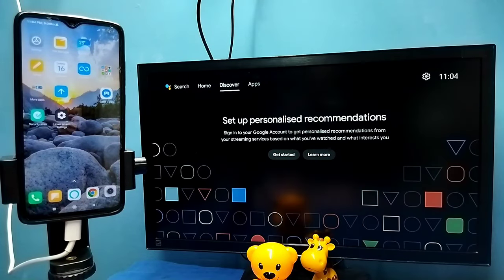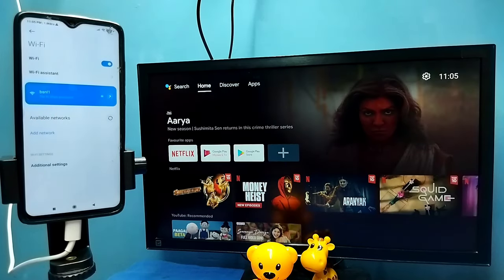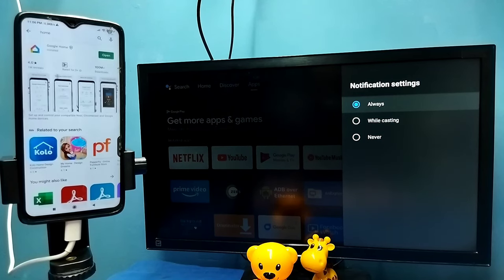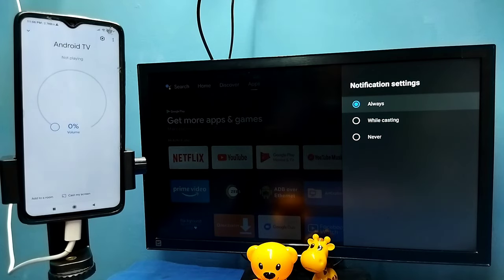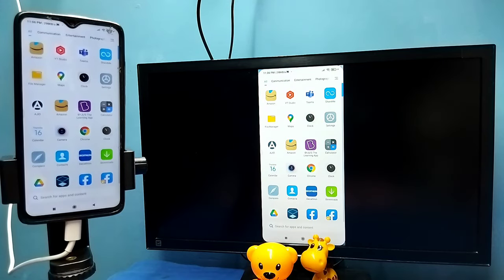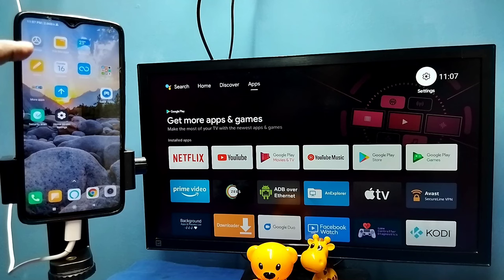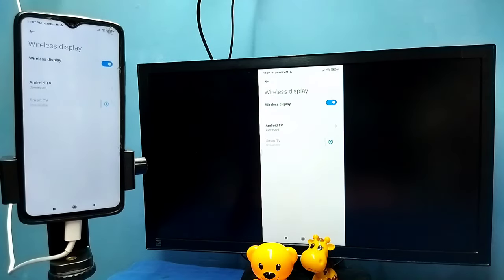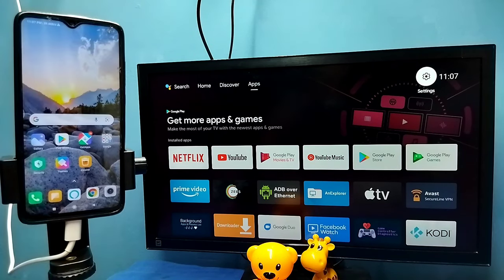2 Ways for Screen Mirroring in Motorola TV | Motorola Android TV | Screencast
2 Ways for Screen Mirroring in Motorola TV | Motorola Android TV | Screencast,
Screen Mirroring in Motorola TV,
how to Connect phone to Motorola TV,
how to Connect android phone to Motorola TV,
screencast Motorola tv with Android phone,
how to Connect iphone phone to Motorola TV,
screencast,
wireless display,
cast,
wifi display,
connect mobile to Motorola TV,
Motorola tv,
Motorola Android TV,
chromecast,